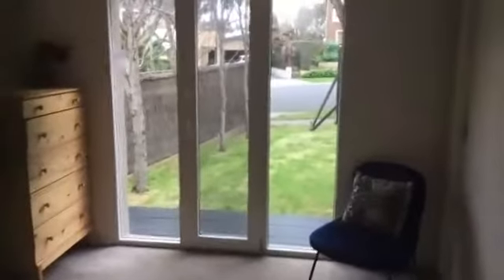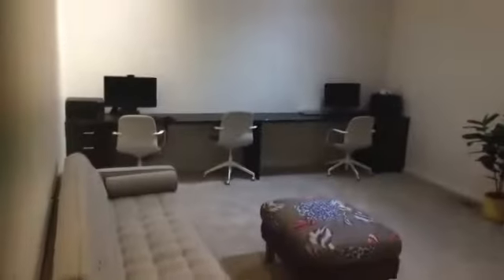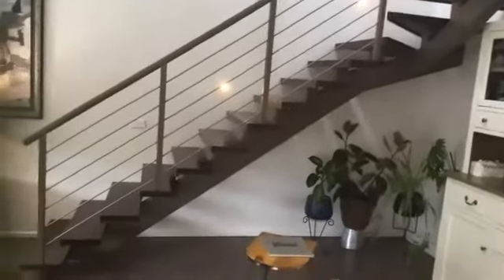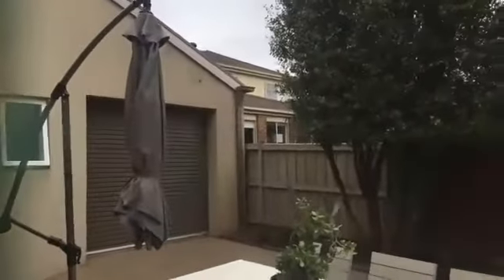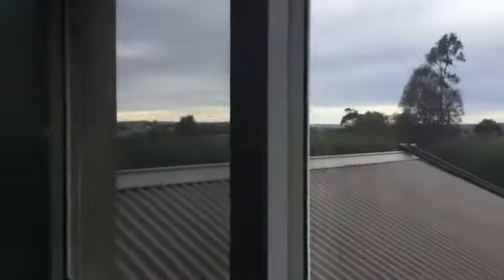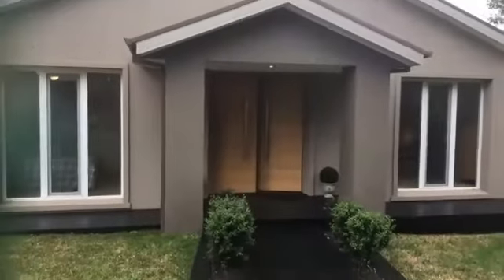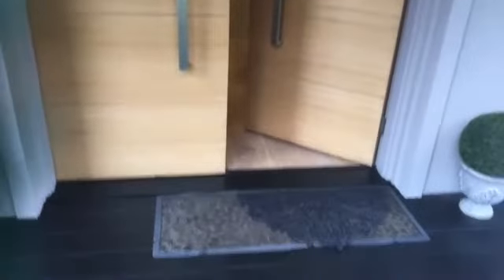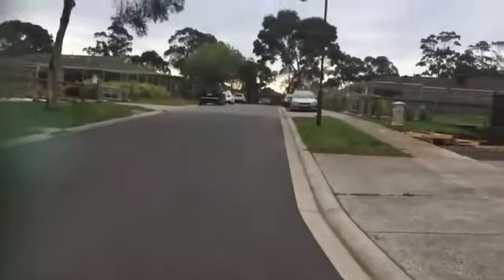Virtual Inspection - 4 Talinga Court, Berwick